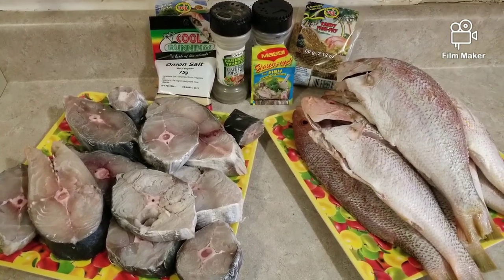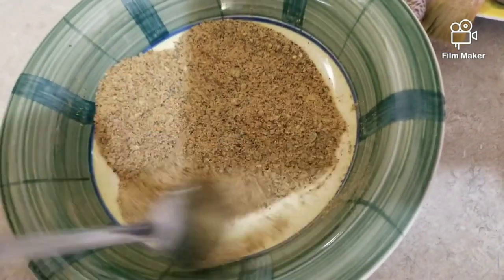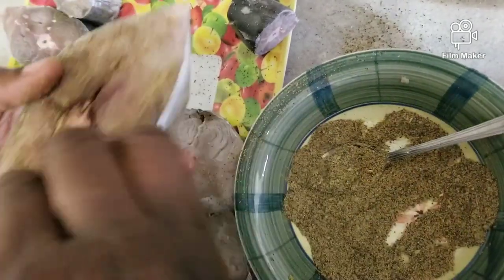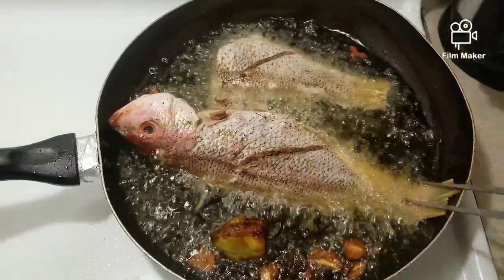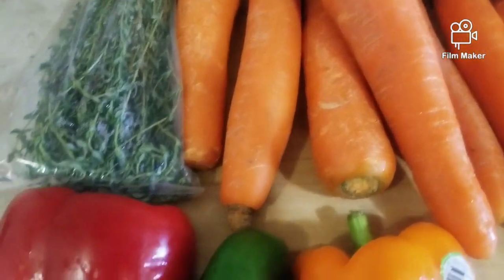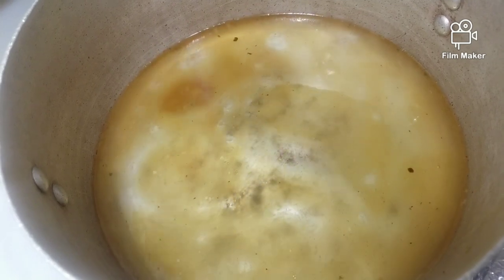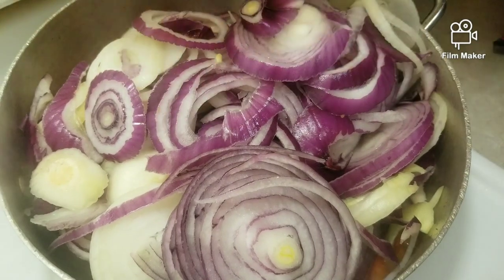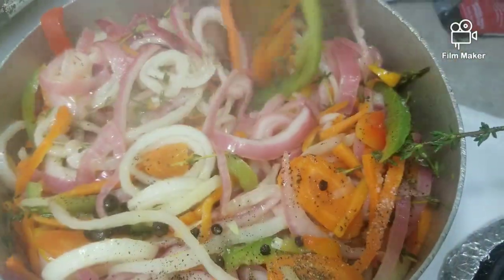BEST JAMAICAN ESCOVITCH FRY FISH, SNAPPER AND YELLOWTAIL!!🐟🐠🌶🍋🥕